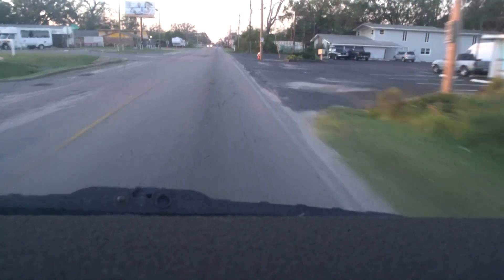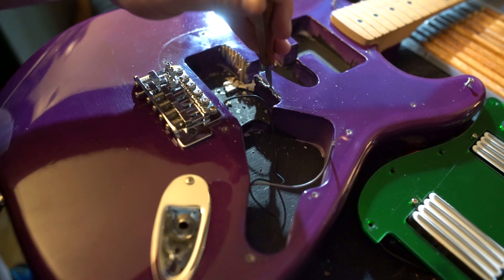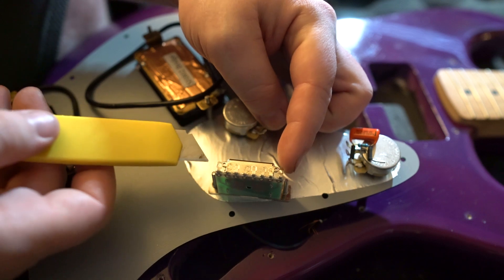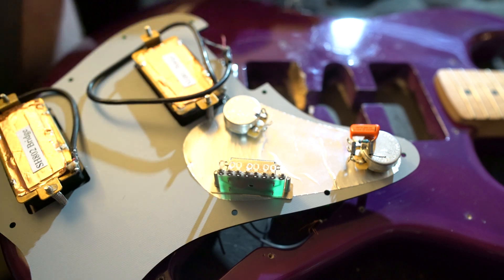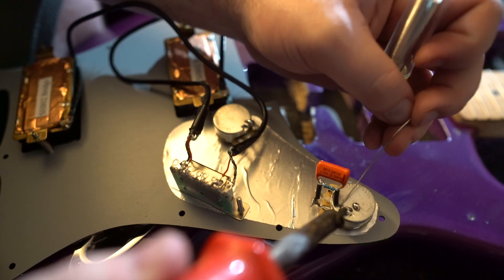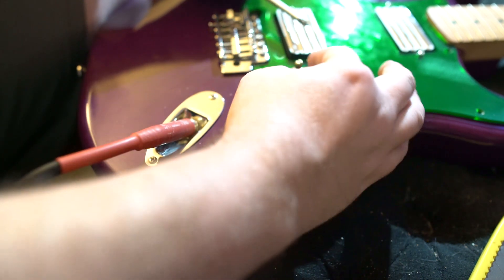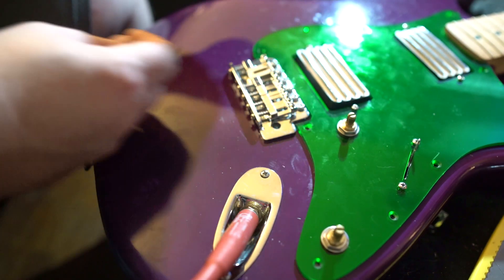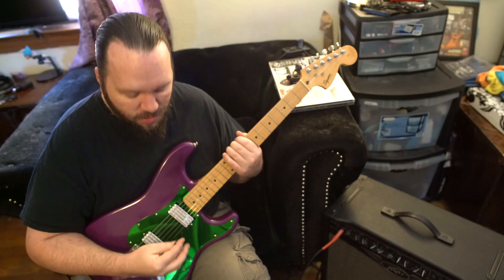Creating the Joker Squier: Full Wiring Guide!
In this, the final episode of the 'Cross Country Guitar Swap', we turn this pawn shop Fender Squier Standard into something DC would be proud of. Check out Bearded Cat Guitars for more of the Cross Country Guitar Swap Videos!